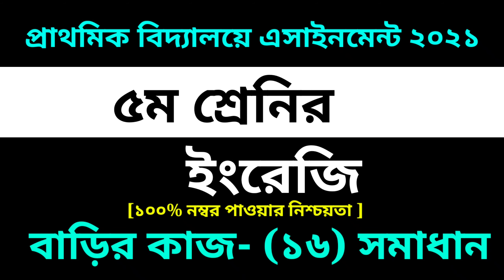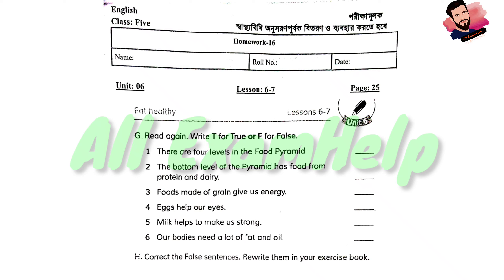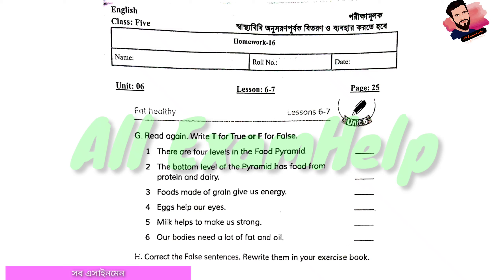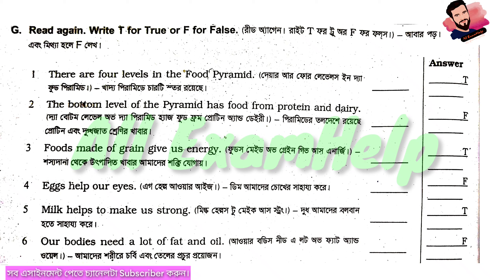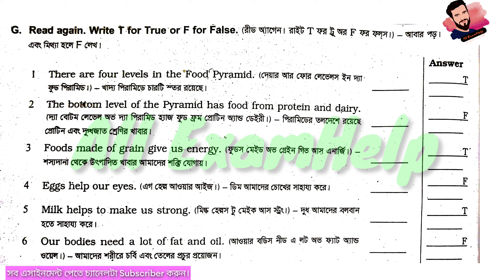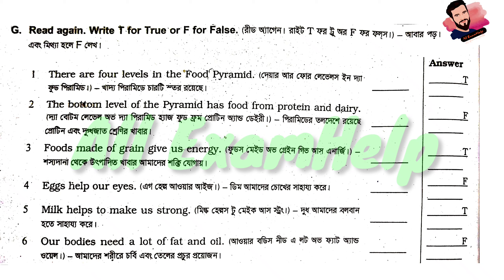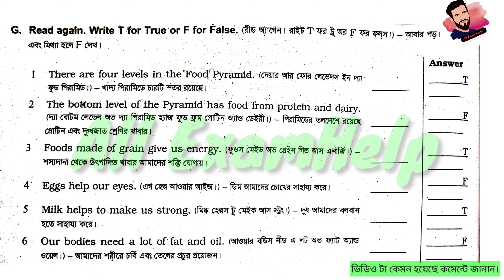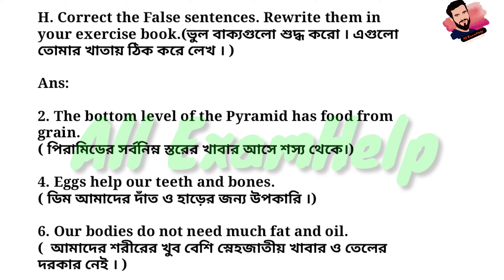Class 5 English Assignment 16 Answer 2021|| 16th week homework || ৫ম শ্রেণির ইংরেজি এসাইনমেন্ট ১৬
২০২১ সালের এসাইনমেন্ট এর সকল ক্লাসের সকল বিষয়ের নমুনা উত্তরঃ

পাইমারি স্কুলের এসাইনমেন্টঃ

মাধ্যমিক বিদ্যালয়ের এসাইনমেন্টঃ

মাদ্রাসা শিক্ষার বোর্ড এসাইনমেন্টঃ

৫ম শ্রেনির ইংরেজি বাড়ির কাজ ১৬ সমাধান, ৫ম শ্রেণীর অ্যাসাইনমেন্ট ইংরেজী ২০২১।, ইংরেজি ৫ম শ্রেণি, ৫ম শ্রেণি ইংরেজি, বাড়ির কাজ ইংরেজি ১৬, পঞ্চম শ্রেণীর অ্যাসাইনমেন্ট, পঞ্চম শ্রেণীর অ্যাসাইনমেন্ট ১৬, ইংরেজিবাড়িরকাজ১৬, class 5 English homework 16, পঞ্চম শ্রেণীর ইংরেজি বাড়ির কাজ ১৬, পঞ্চম শ্রেনির বাড়ির কাজ ১৬ইংরেজি ২০২১, Homework 16, class 5 assignment 2021 english, পঞ্চম শ্রেণীর অ্যাসাইনমেন্ট বিষয় ইংরেজী, বাড়ির কাজ সমাধান ২০২১ ৫ম শ্রেণি, বাড়ির কাজ ১৬, ইংরেজি অ্যাসাইনমেন্ট ২০২১